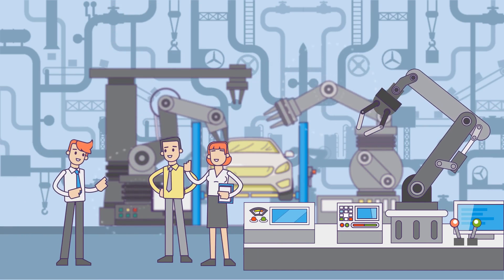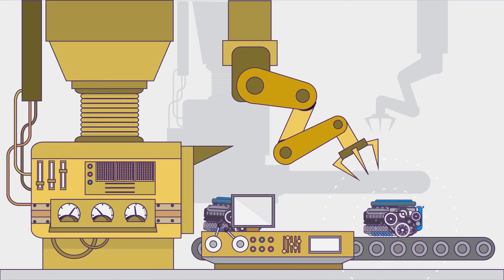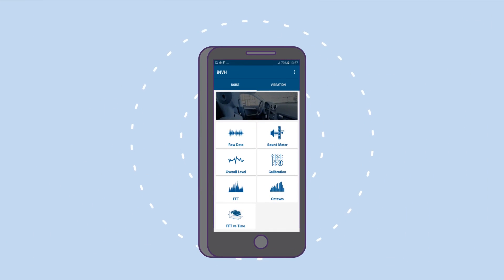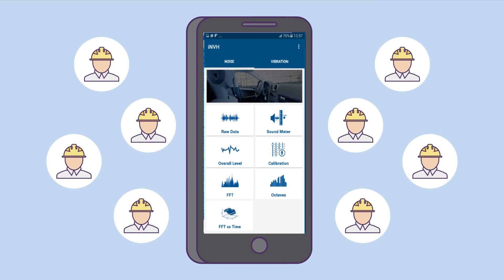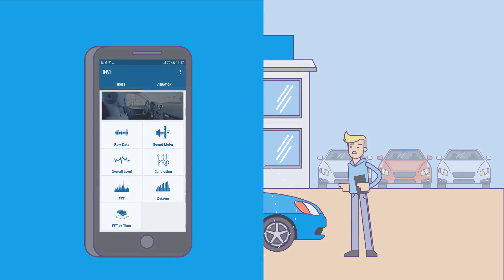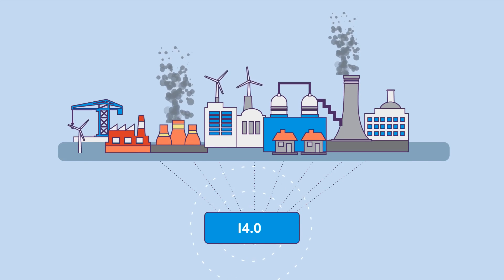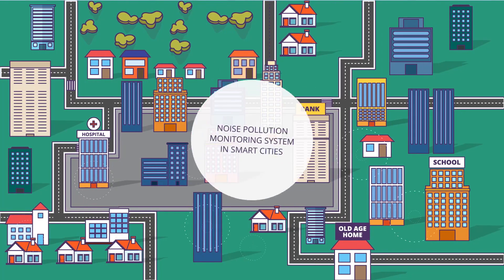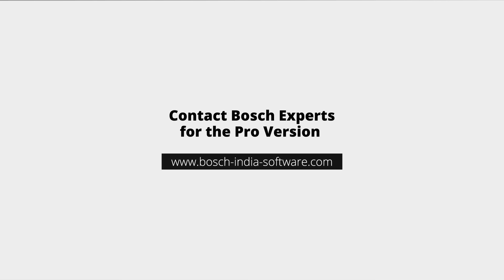Bosch i-NVH App based Solution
Existing NVH measurement systems poses several challenges in terms of Cost, Availability and Expertise even for simple measurements ! Bosch has developed a smart application, iNVH, which is now LIVE on Google Playstore to address these challenges..
Measure Noise to transform it to Sound

Additional input:

Most NVH (Noise, Vibration and Harshness) problem understanding requires subjective assessment of the noise issue, followed by, extensive testing in the field with equipment such as data acquisition systems, microphones (for measuring noise), accelerometers (for measuring vibrations).
This calls for equipment which is immediately available,  less expensive, yet reliable, with reasonable accuracy for first cut comparative assessments.
iNVH is such one stop solution to cater first cut understanding of NVH related issues by using available smart phones which is economical, portable and with NVH analysis . It can be used by field engineers, DIY enthusiast, NVH students and by common people.

Watch how the all-round performance of our team helped us achieve a tremendous milestone of producing 5 million tools.